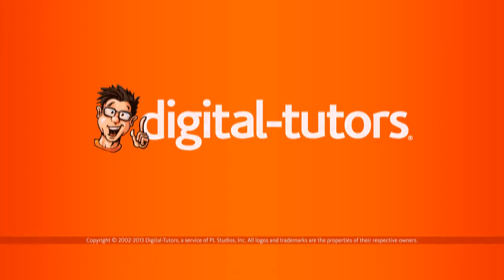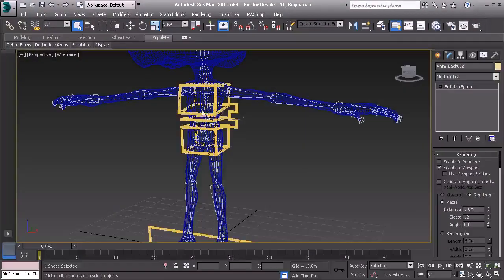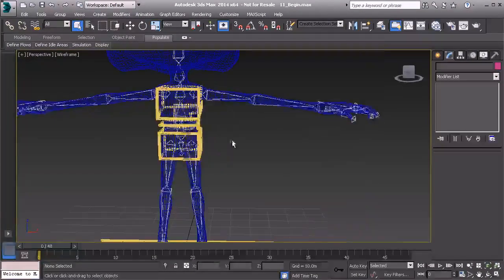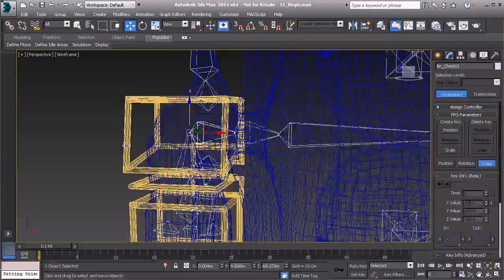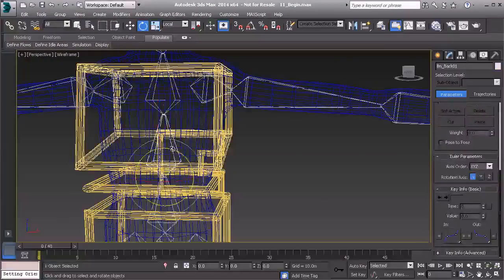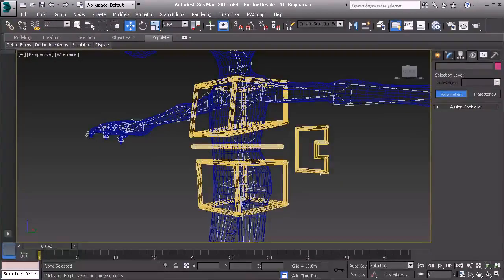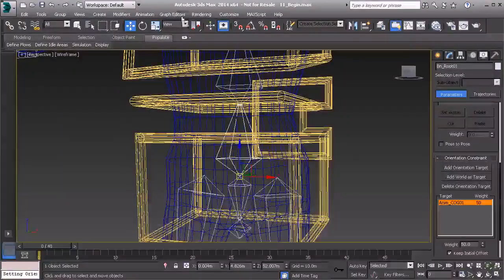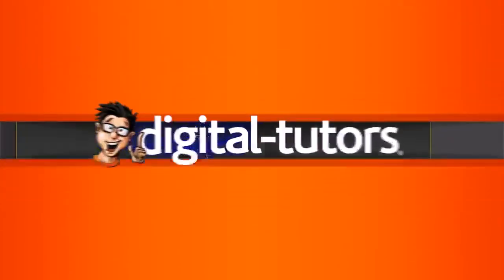11 Connecting the upper body bone objects to our controls